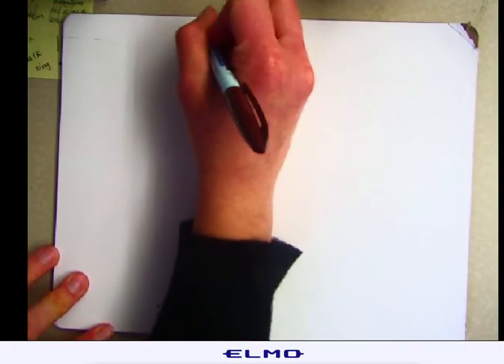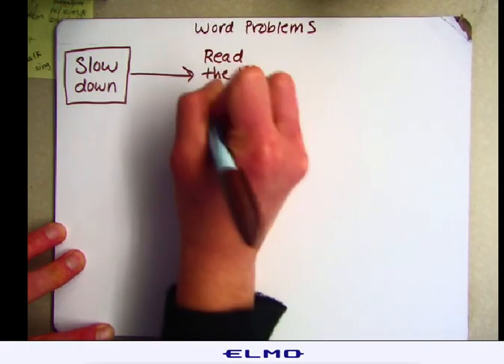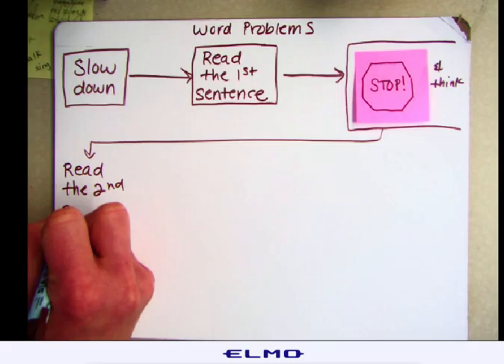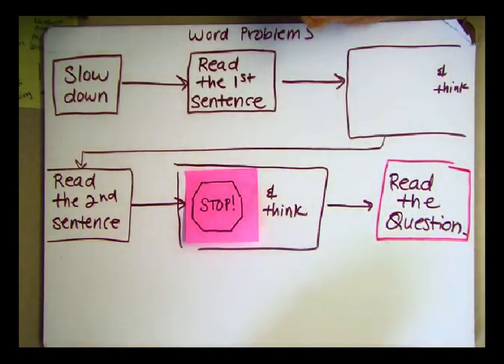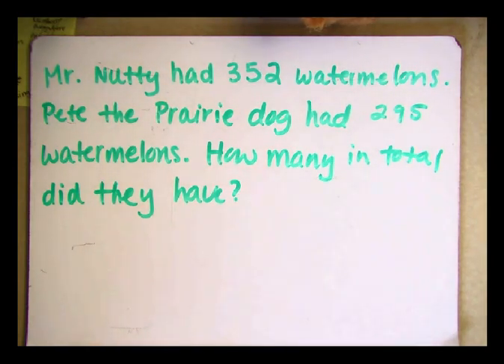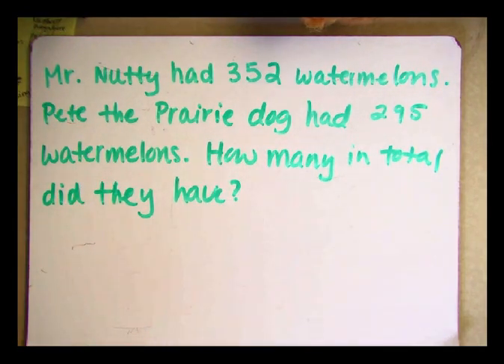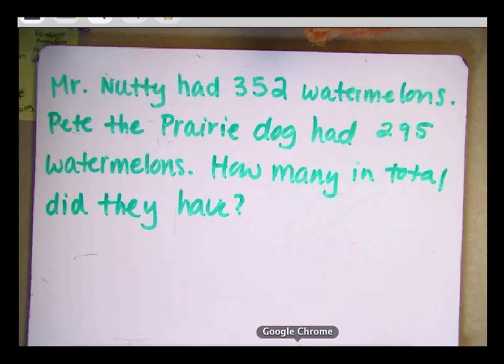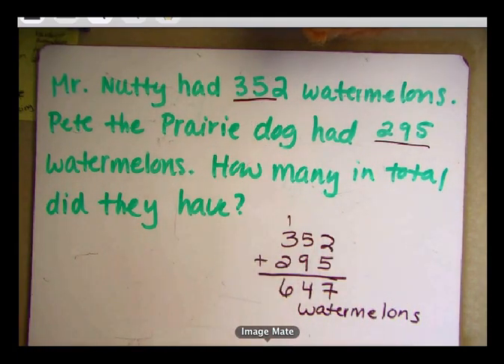3.6 Number Stories